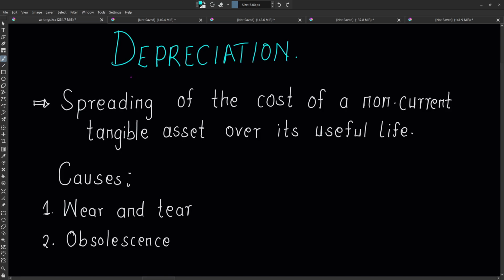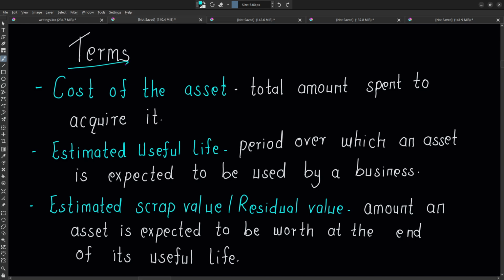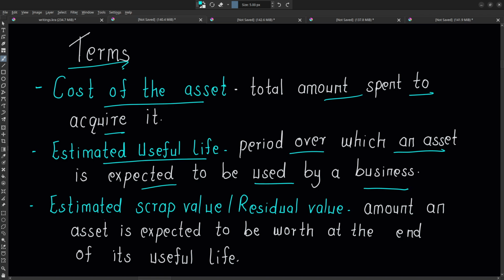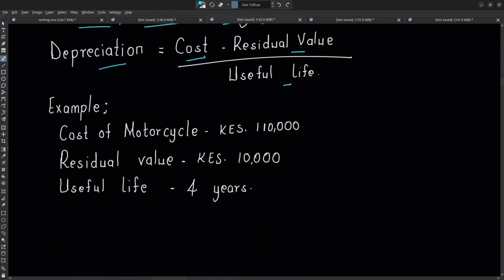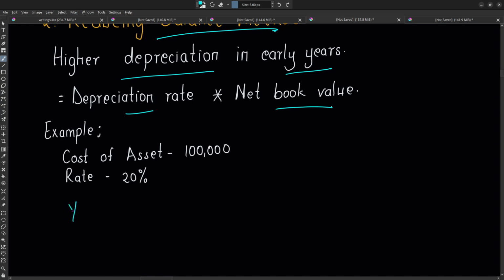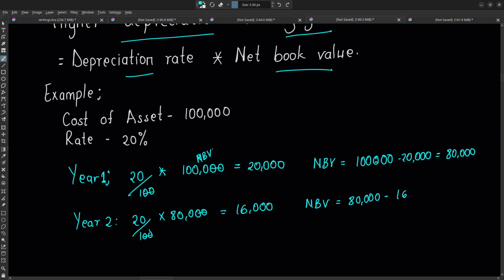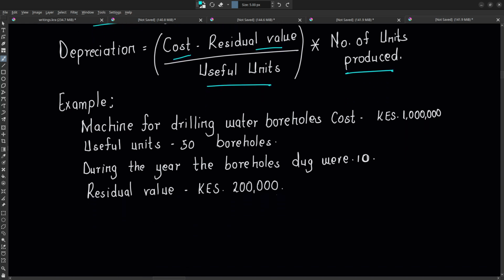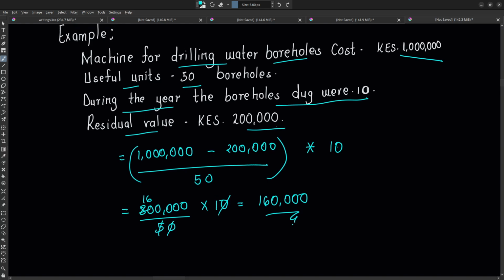Depreciation; Methods of Depreciation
Depreciation is the systematic spreading (allocation) of the cost of a tangible asset over its useful life.